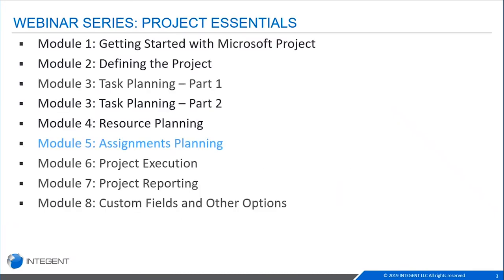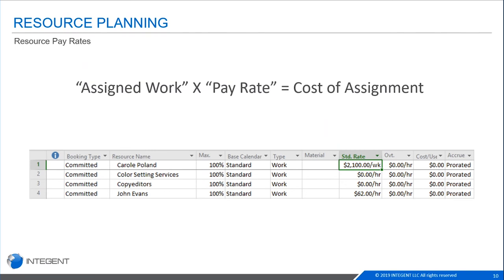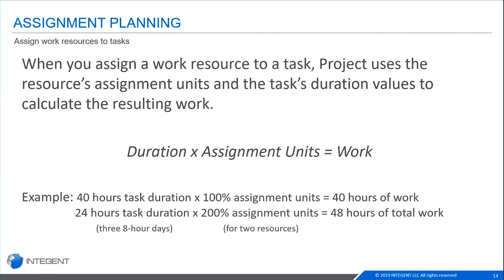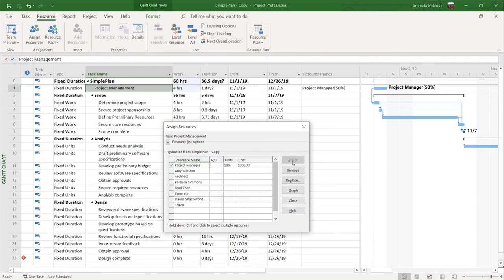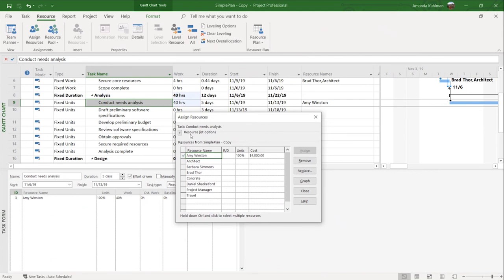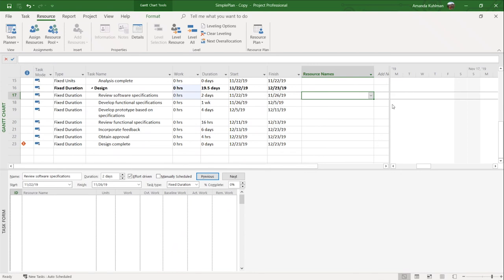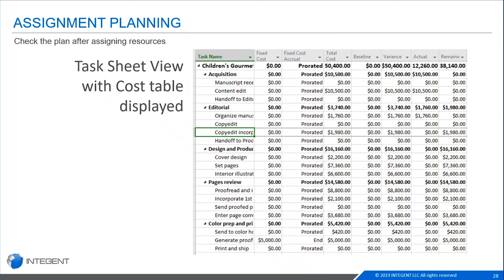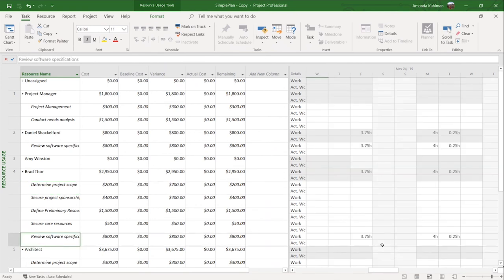Microsoft Project Training - Module 05: Assignment Planning with Microsoft Project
Assignments Planning with Microsoft Project
Assignments Planning is everything to do with assigning resources to the tasks of the project.  The resources may be named or generic labor resources.  Or the assigned resources may represent material resources, or expenses.
When you do assign resources to the tasks of a project you can understand:

Who is working on what, when?

Do we have sufficient resources to complete all the work on time?

Are we assigning resources work beyond their capacity? (overallocating resources).

We will walk through the various ways in which Microsoft Project assigns resources.  The assign resources dialog box, task form, and Resource Name column, each providing a different level of granularity.  Also covered will be task types and effort-driven scheduling, and how these factors play an extremely important role in how your schedule behaves when resources as assigned, as well as when the project schedule is updated to show progress.

By the end of this session students will have a solid understanding of how to assign resources in Microsoft Project as well as control the behavior of the project schedule.